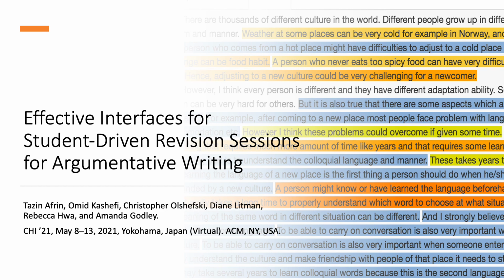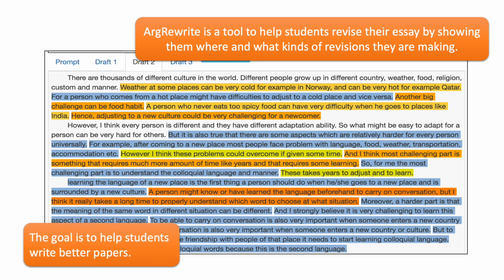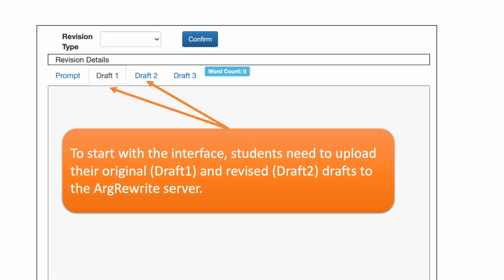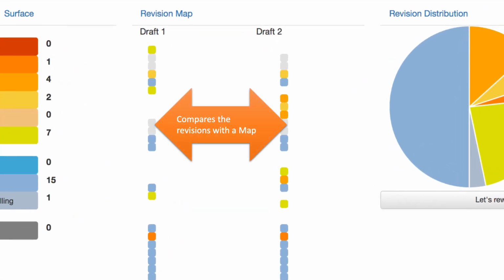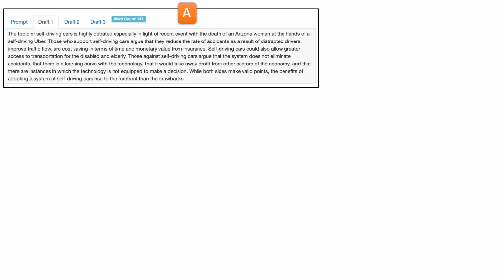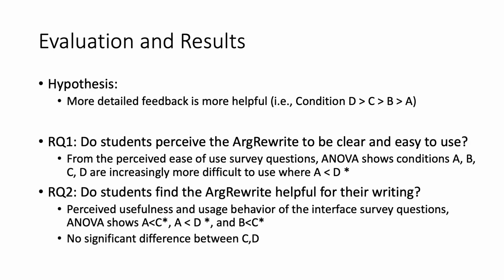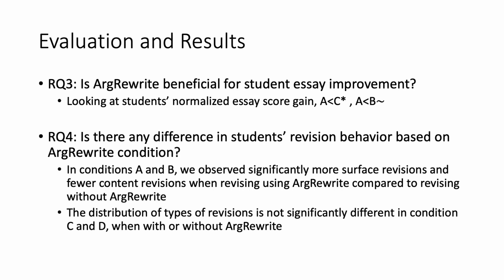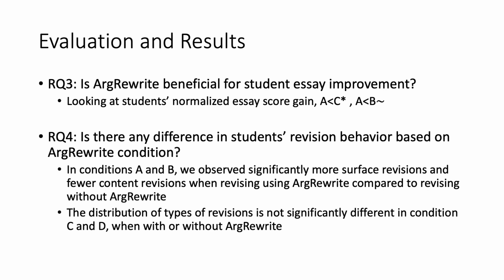Effective Interfaces for Student-Driven Revision Sessions for Argumentative Writing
Tazin Afrin, Omid Kashefi, Christopher Olshefski, Diane Litman, Rebecca Hwa, Amanda Godley

Session: Education

Abstract
We present the design and evaluation of a web-based intelligent writing assistant that helps students recognize their revisions of argumentative essays. To understand how our revision assistant can best support students, we have implemented four versions of our system with differences in the unit span (sentence versus sub-sentence) of revision analysis and the level of feedback provided (none, binary, or detailed revision purpose categorization). We first discuss the design decisions behind relevant components of the system, then analyze the efficacy of the different versions through a Wizard of Oz study with university students. Our results show that while a simple interface with no revision feedback is easier to use, an interface that provides a detailed categorization of sentence-level revisions is the most helpful based on user survey data, as well as the most effective based on improvement in writing outcomes.